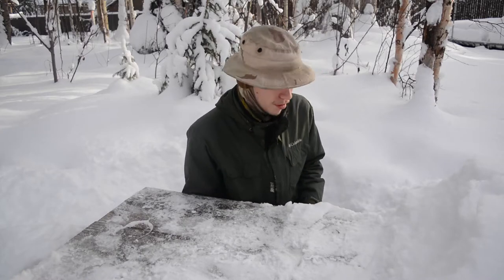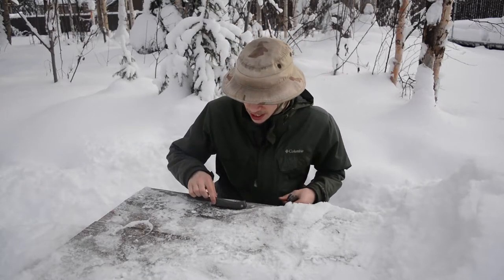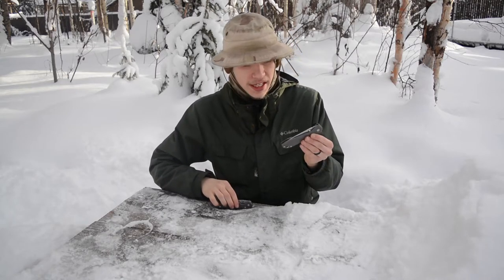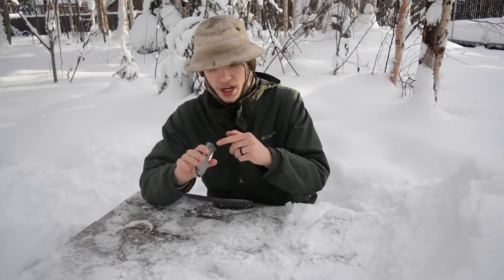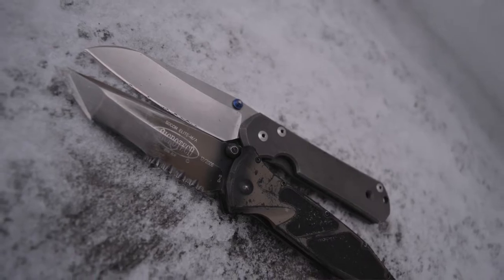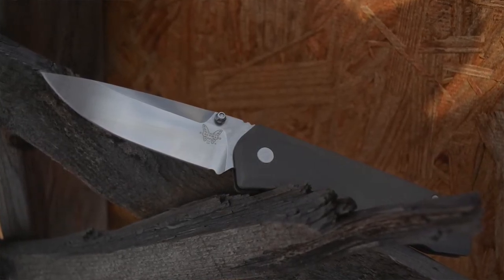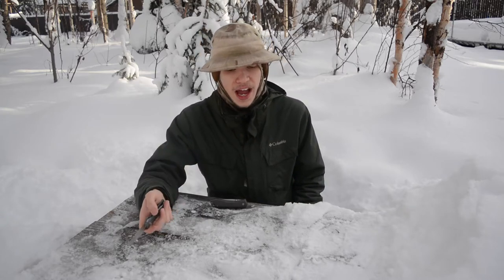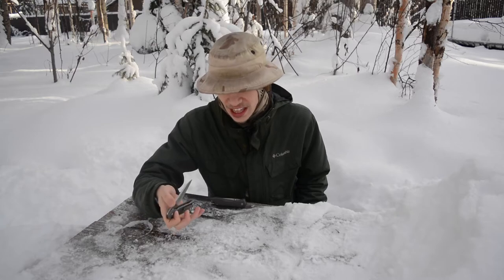BENCHMADE 761 VS. CRK SEBENZA 21 INSINGO... WHICH IS BETTER?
It has take a while to add this nice little Benchmade 761 to the fold, I thought it would be time to sit down and show you what a $400 production folder is like versus a $400 semi-production, semi-custom, folder like the Sebenza. With such similar materials, we discuss distinguishing factors in them and ultimately which I would rather buy and carry everyday.

GEAR WE RUN:
Ferro Rod